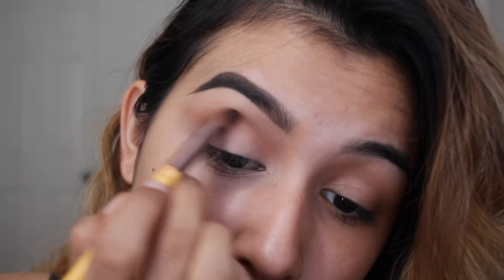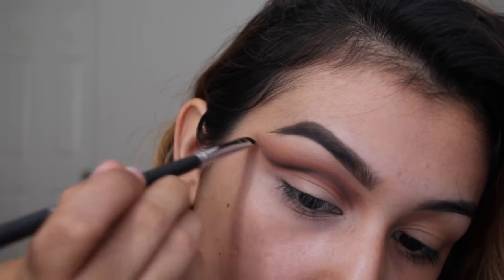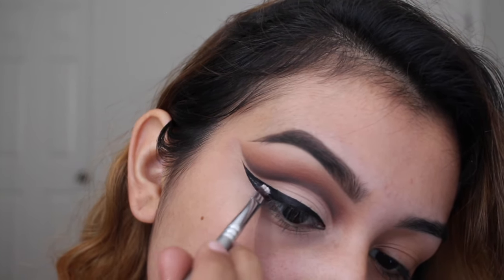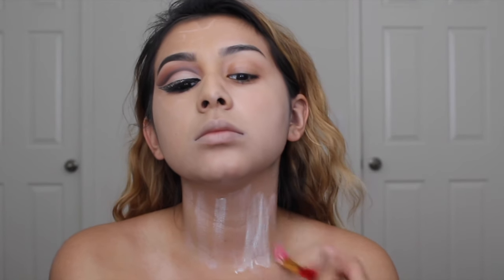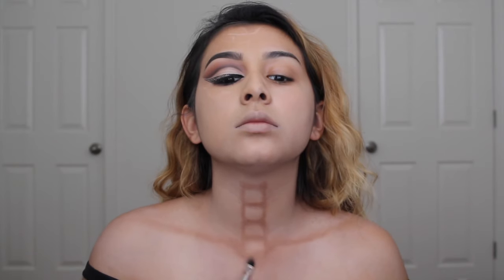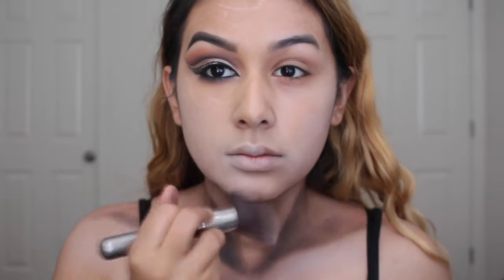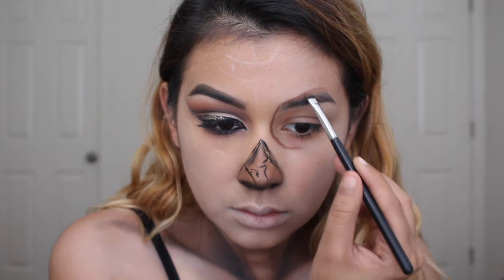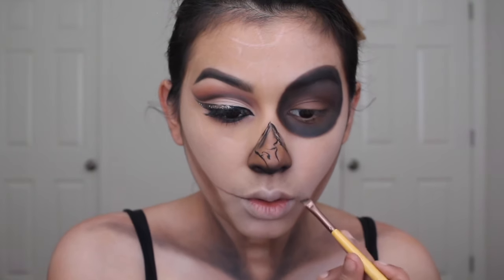CRACKED SKULL | HALLOWEEN 2016 | Monika Zamudio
Hey friends!!
Todays video is this edgy yet striking  CRACKED SKULL . This is my 7th halloween makeup tutorial of 2016 . I've had so much fun creating these looks and testing the limits. I can't wait for you to watch this and fall in love just as much as i did with this look .

XOXO, MONIKA.